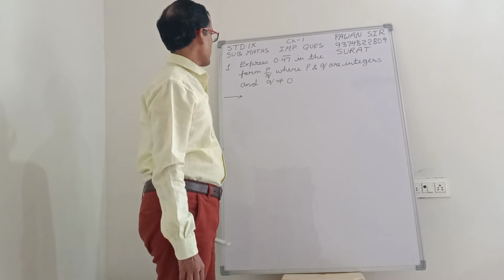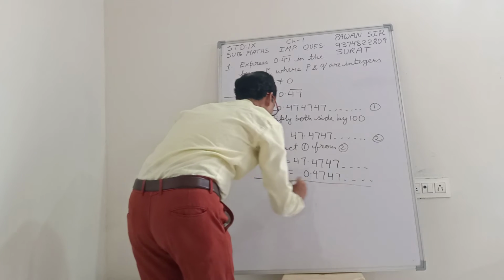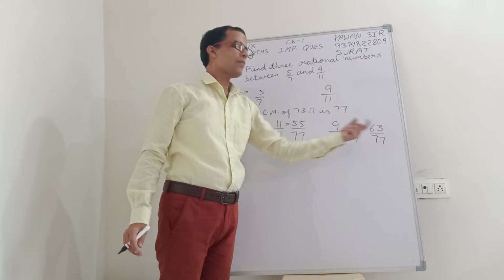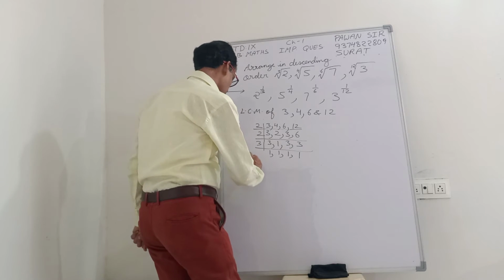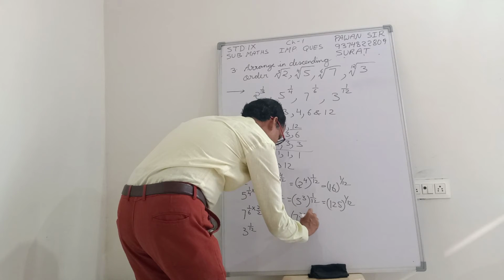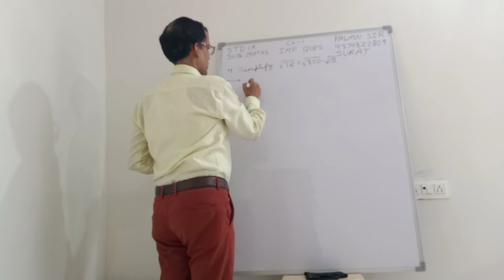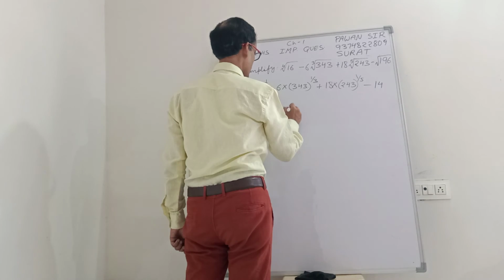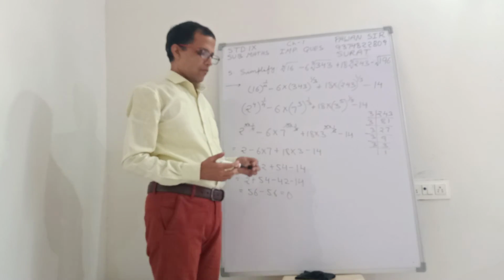Most Important Question STD-9 Ch-1 Part-2 Real Numbers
CBSE Board Std-9 Most Important Question